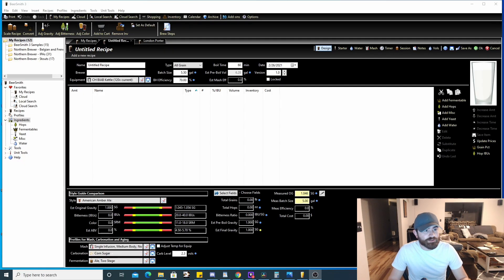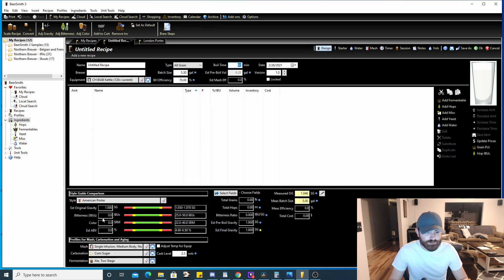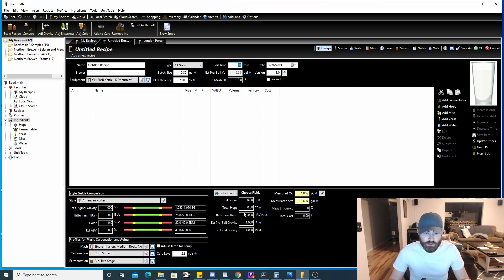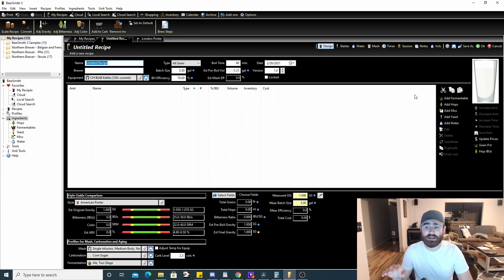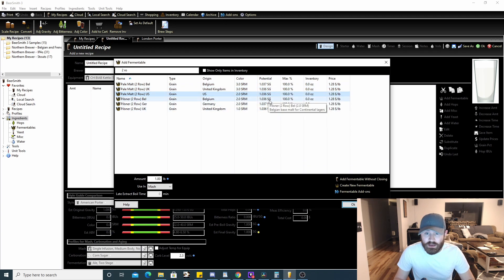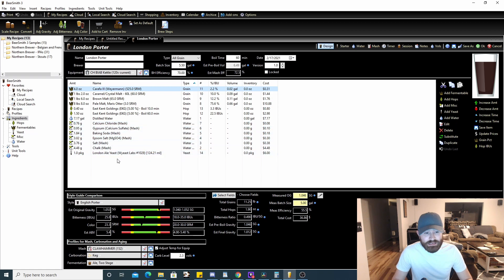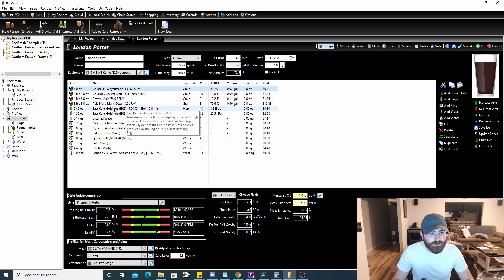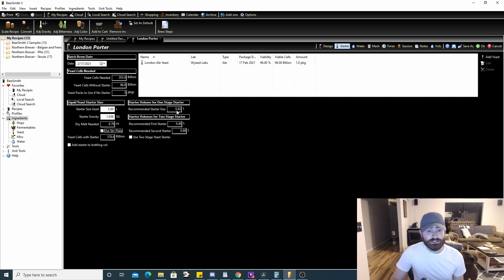BeerSmith 3 - FULL Recipe Tutorial, Water Chemistry, Starter, Mash Walkthrough!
BeerSmith 3 FULL Recipe Tutorial, Water Chemistry, Starter, Mash Walkthrough. Wanted to make a video walking through the software and what I think is the most important things to know before using Beersmith. This video was intended for people that are just getting started or for people who need a refresher.

Perks include loyalty badges, custom emotes and member shout-outs!

Timestamps:
0:00 Intro
0:52 UI overview
7:50 How to add ingredients
9:48 Recipe example
12:18 Yeast starters
14:26 Water chemistry
17:18 Mash
20:19 Print/outro